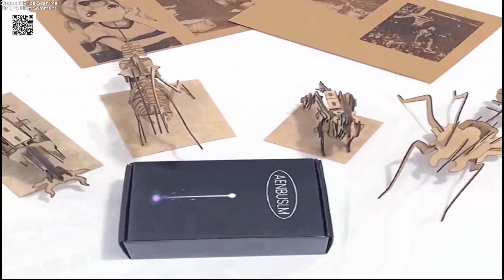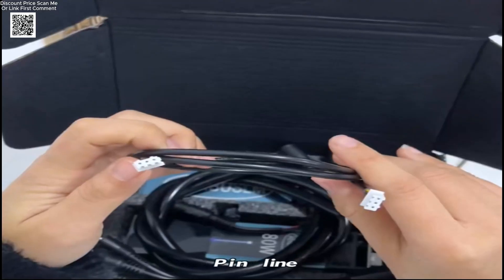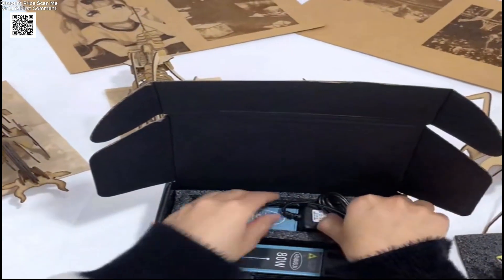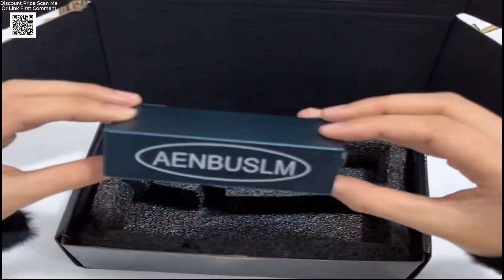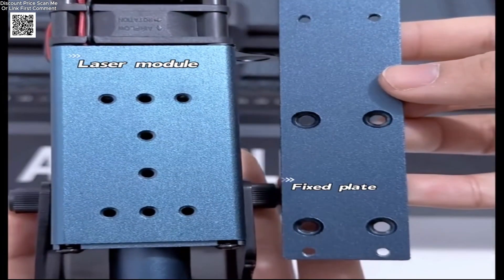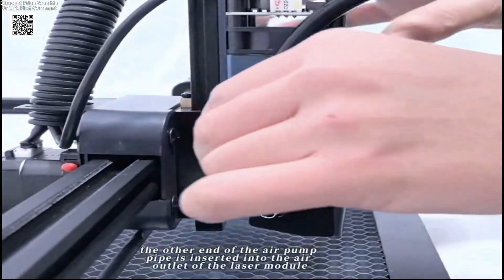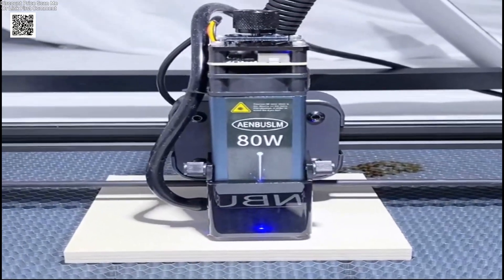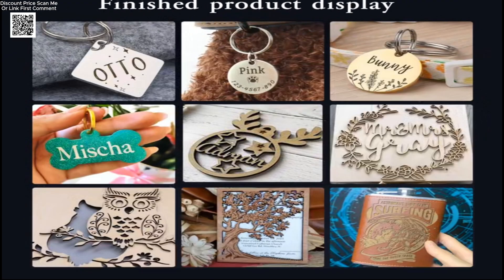AENBUSLM 40W/80W Laser Module Review | CNC Engraving & Cutting Beast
Welcome to our review of the AENBUSLM 40W/80W Blue Laser Module, available on AliExpress. This powerful laser head is designed for CNC engraving and cutting machines, perfect for woodworking, DIY projects, and professional use.
Featuring PWM/TTL power control, 450nm wavelength, and air assist for clean cuts, this module handles materials like pine wood (up to 20mm) and acrylic (up to 10mm) with ease. It offers 6–7x faster engraving and 3–4x more precise cutting than traditional modules.
✅ High-performance 8-core laser with 2A–5A current
✅ Engraves wood, stainless steel, leather, acrylic & more
✅ Includes cables, focus lens, protective glass
✅ Long lifespan: 20,000 hours